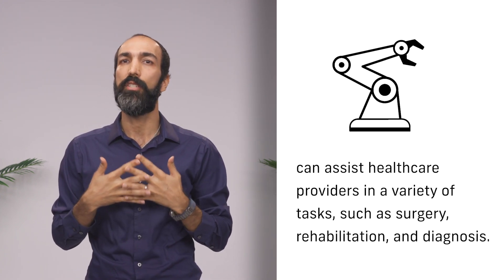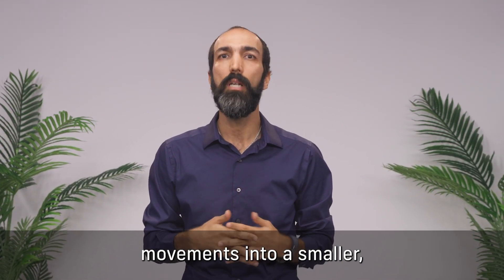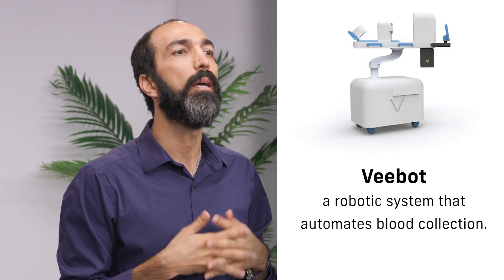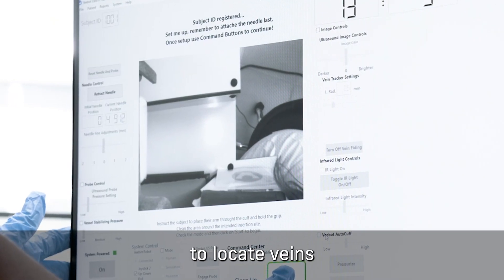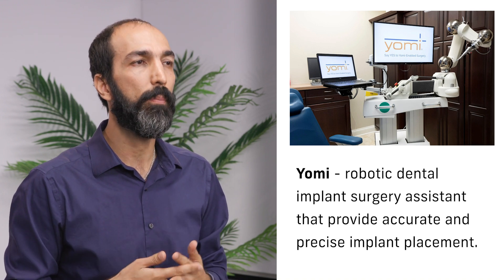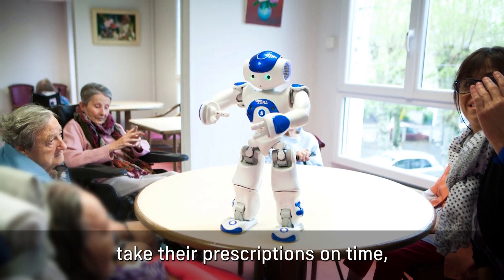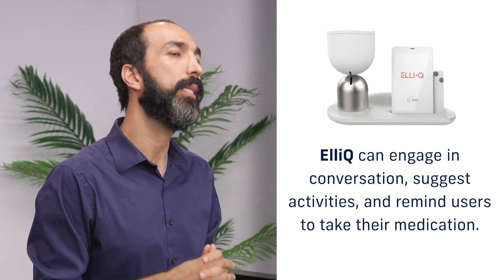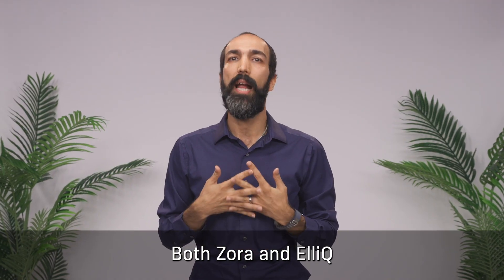Robots in Medicine and Healthcare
Professor Pouyan takes us to meet medical robots that can assist healthcare providers in a variety of tasks, such as surgery, rehabilitation, and diagnosis.

Veebot, Yomi, Zora and ElliQ are some of the names revolutionizing the healthcare industry.

To learn more about how Florida International University and all the Master programs in business,